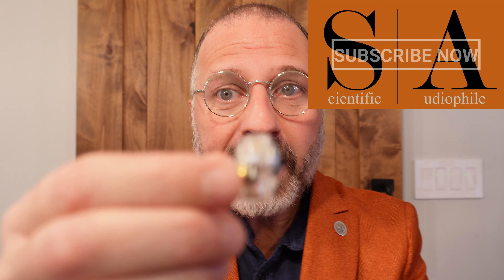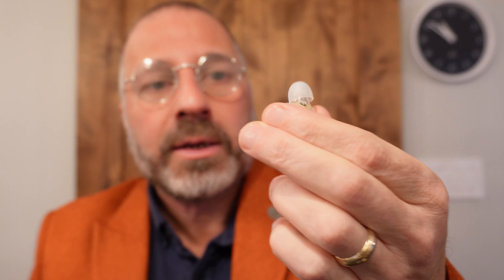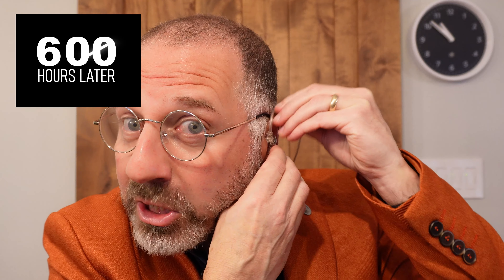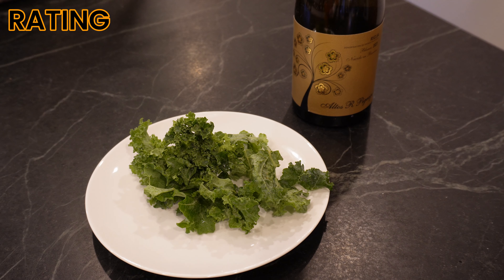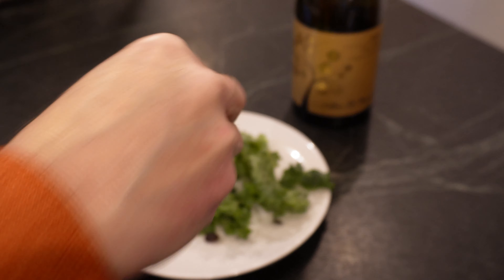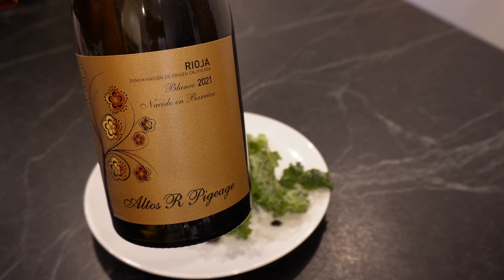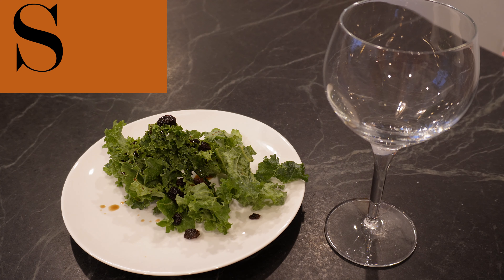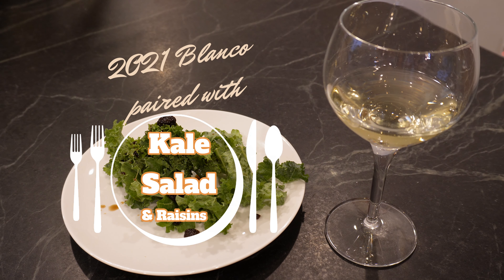KZ EDX Pro X - IEM Review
These ultra low cost $19 IEM's are attempting to be the king of low cost in ear monitors.  KZ EDX Pro X were sent to us for our honest review.
How do they rate?